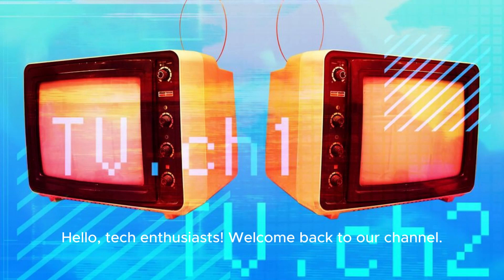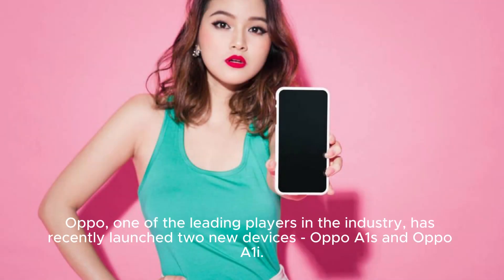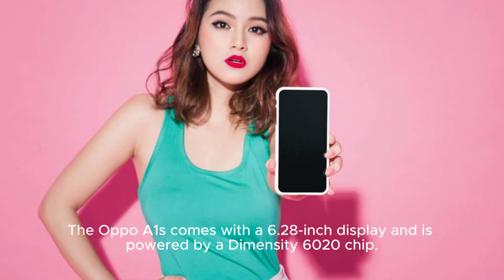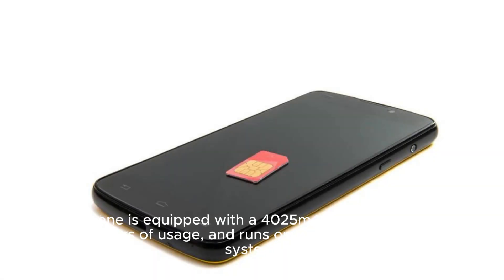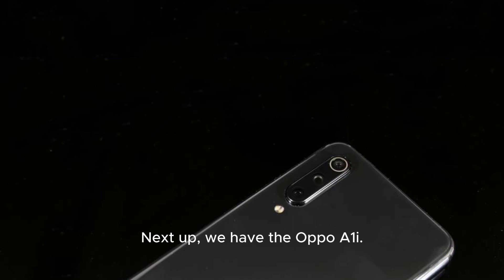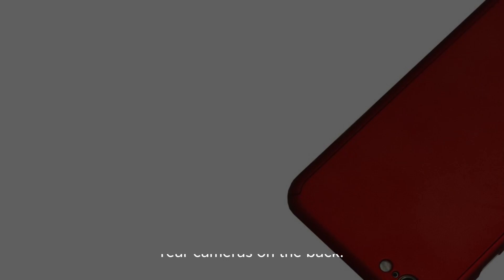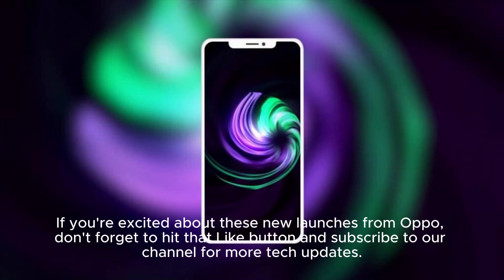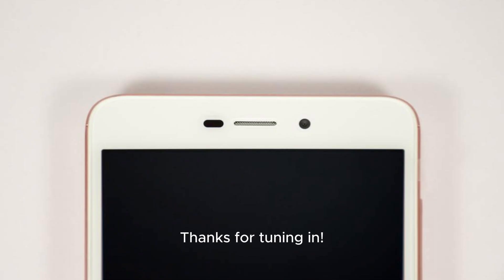Oppo A1s and Oppo A1i Launched with Dimensity 6020 Chip